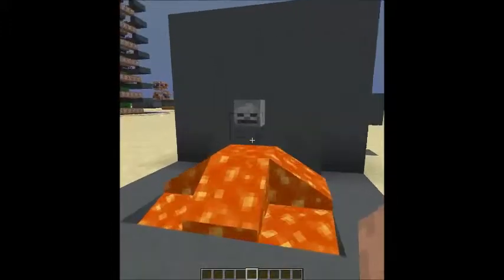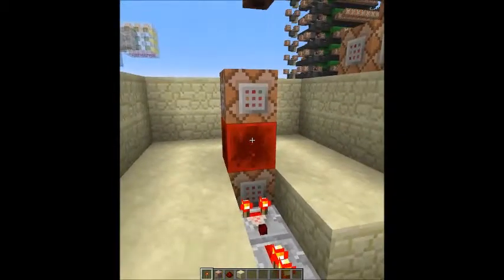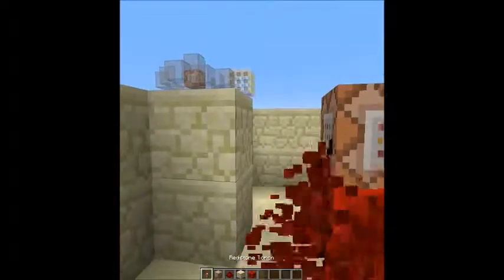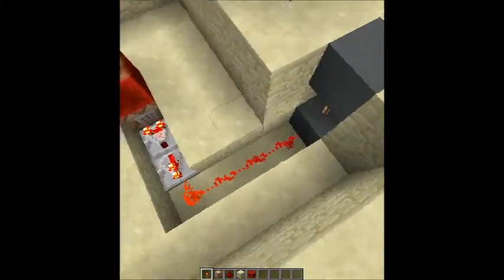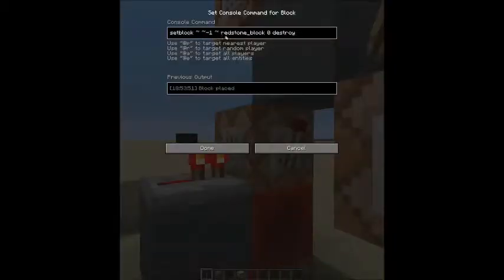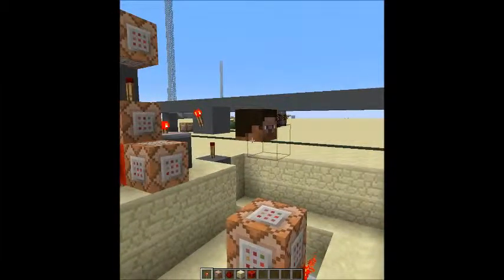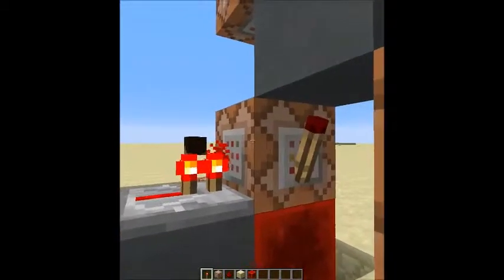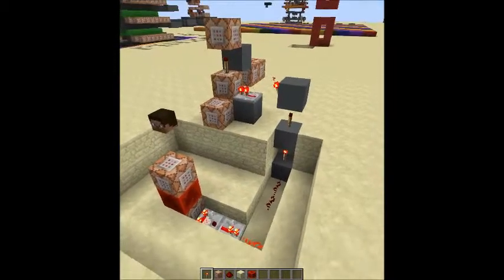Minecraft - Proximity Blood Fountain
(Sorry for the portrait style video, I snap Minecraft to the side of the window and didn't realize it would adopt the resolution when I recorded it.)

This is a design concept I came up with the morning of the day of recording. It uses command blocks to detect if a player is nearby, and if they are, it causes a floating skull to explode in a shower of red stone particles (which look very much like blood) and then revert back to a normal floating skull when they walk far enough away. Hope you enjoy!

NOTE: Particles MUST be enabled. Best results will maximum particles.